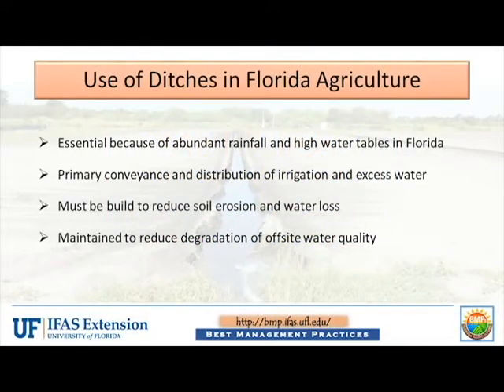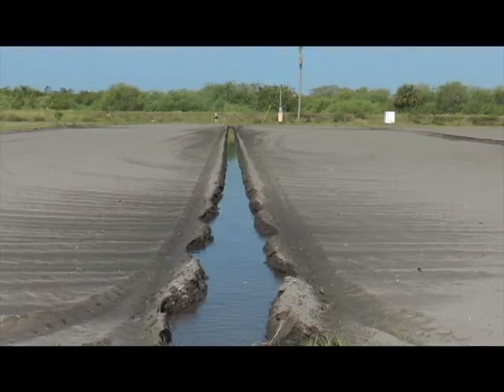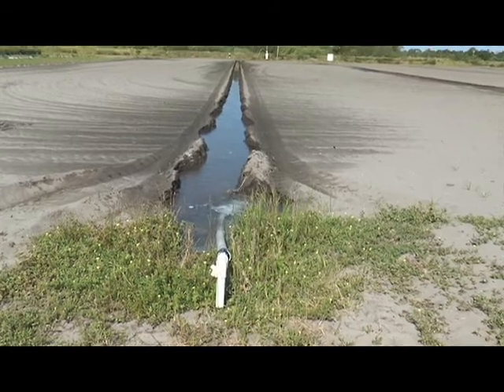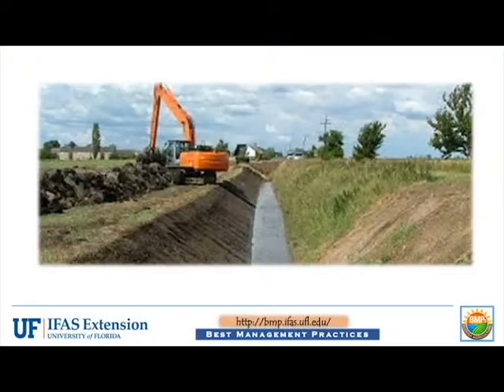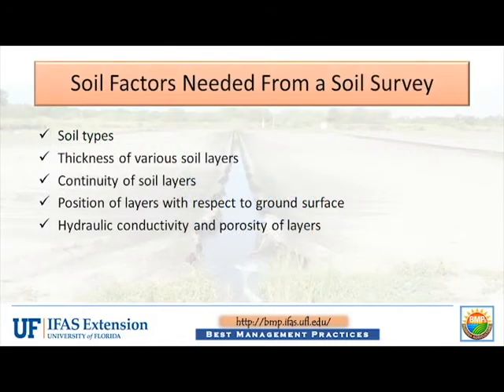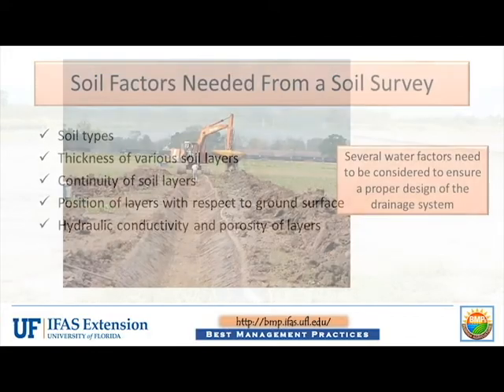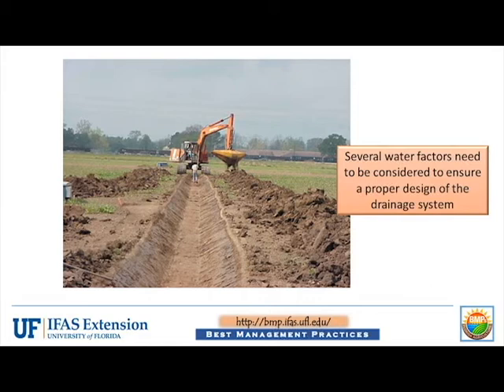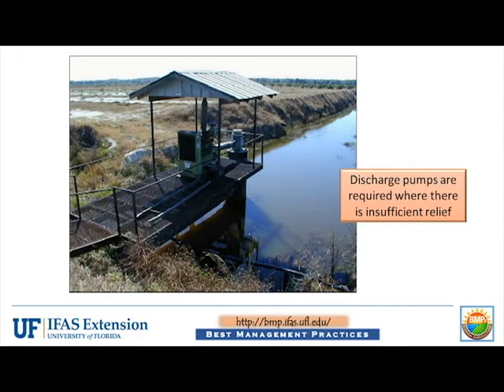2016 BMP V2 Ditch Construction and Maintenance